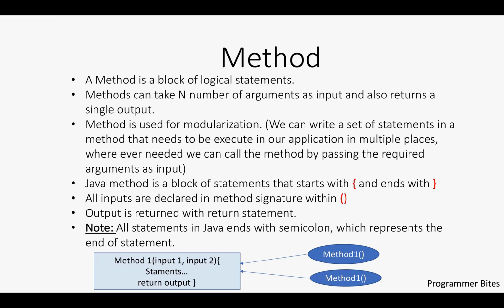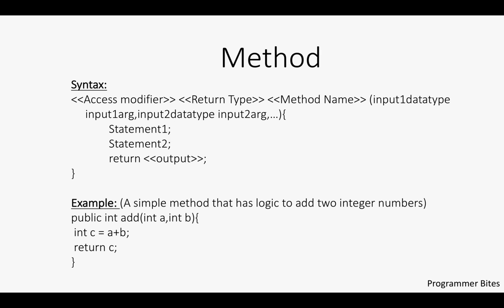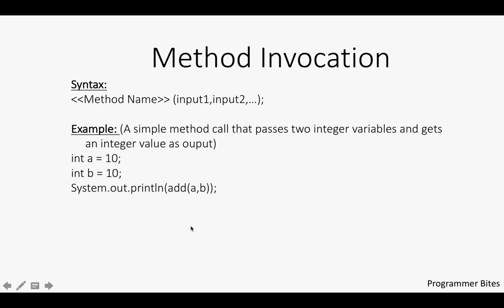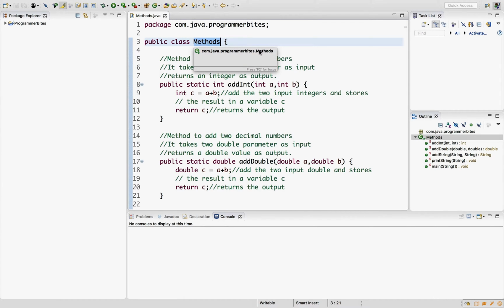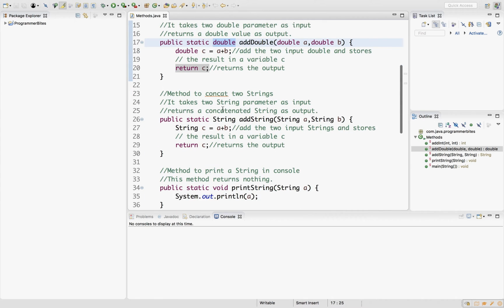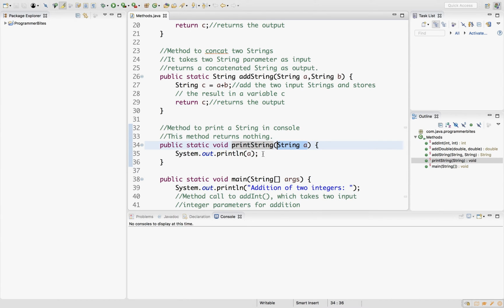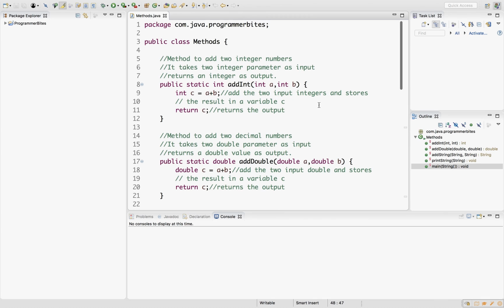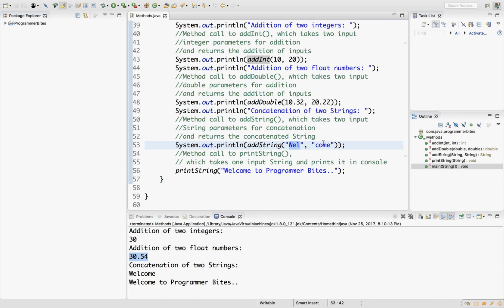Java Methods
This video explains the Java Methods with an example program.